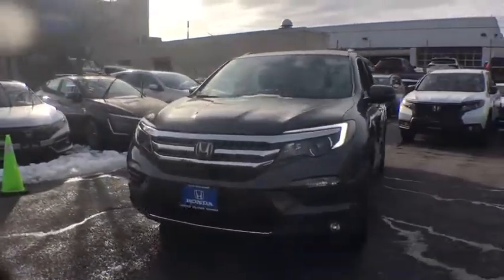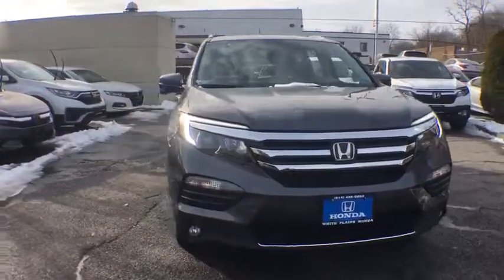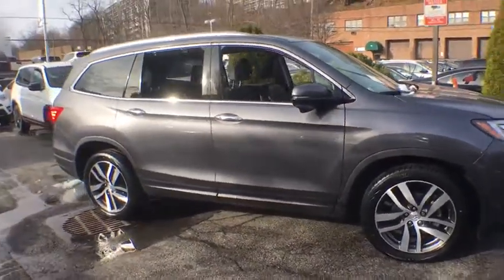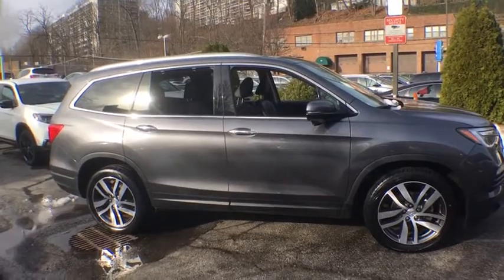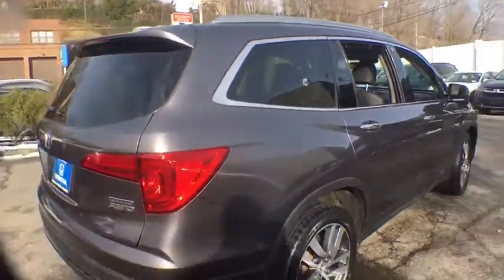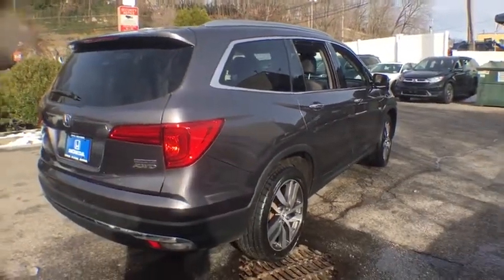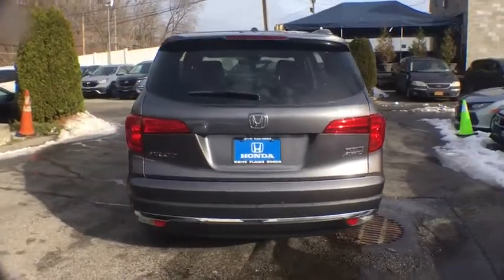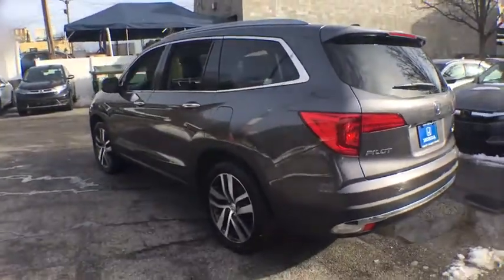2017 Honda Pilot White Plains, New Rochelle, Westchester, Scarsdale, Greenwich, NY U33088L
Modern Steel Metallic Used 2017 Honda Pilot available in White Plains, New York at White Plains Honda. Servicing the New Rochelle, Westchester, Scarsdale, and Greenwich, NY area.

2017 Honda Pilot Touring Gray **HONDA CERTIFIED*, **HEATED SEATS**, **LEATHER**, **SUNROOF**, **BACKUP CAMERA**, **7YR 100K WARRANTY**, **BLUETOOTH**, **USB PORT**, 182 POINT INSPECTION, 1 Owner Carfax Certified!, AWD. CARFAX One-Owner. Clean CARFAX. Certified. AWD 9-Speed Automatic 3.5L V6 24V SOHC i-VTECbrbr**No Games**No Gimmick** The price you see is the price you pay at White Plains Honda. No other dealership will treat you like family the way we do here, we've got an excellent customer satisfaction rating. Odometer is 5907 miles below market average! 19/26 City/Highway MPGbrbrCertification Program Details: Type your description here Awards:br * 2017 IIHS Top Safety Pick+ (When equipped with Honda Sensing and specific headlights) * 2017 KBB.com Best Buy Awards * 2017 KBB.com 10 Best Certified Pre-Owned 3-Row SUVs Under $30,000 * 2017 KBB.com 12 Best Family Cars * 2017 KBB.com 10 Most Awarded Brands * 2017 KBB.com Brand Image AwardsbrKelley Blue Book Brand Image Awards are based on the Brand Watch(tm) study from Kelley Blue Book Market Intelligence. Award calculated among non-luxury shoppers.  Kelley Blue Book is a registered trademark of Kelley Blue Book Co., Inc.brCertified vehicles includes preowned 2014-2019 Hondas with less than 80k miles. DUE TO OUR HIGH INVENTORY TURNOVER, IT MAY BE POSSIBLE THAT A LISTED VEHICLE MAY BE SOLD. IF SO, WE WILL PRESENT YOU WITH SIMILAR VEHICLES AT A SIMILAR PRICE. To find the best value, we do the research before you do. We strive to provide you with the best value on every vehicle. Family operated since 1929, our success is due to being a highly customer centric dealership, attending to your every need.brbrReviews:br * A versatile, roomy interior with spacious rear seats; ride is smooth and compliant in most conditions; better fuel economy than rivals; multiple clever storage compartments. Source: Edmunds